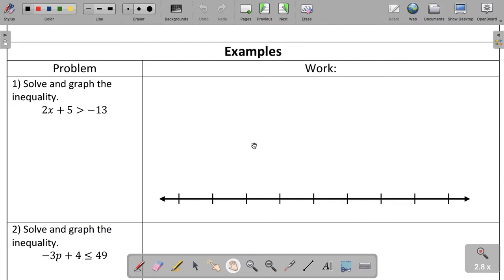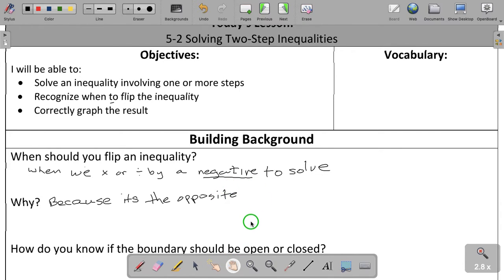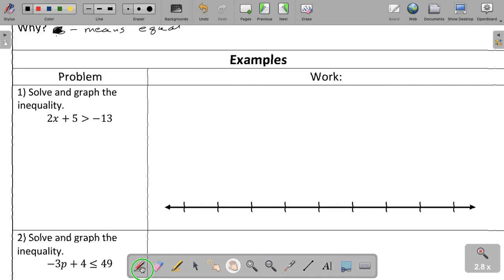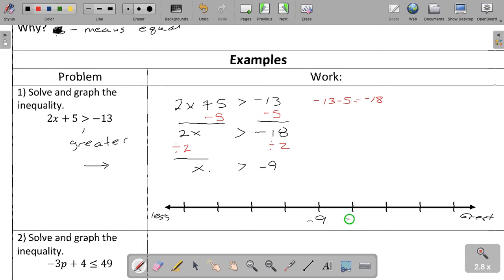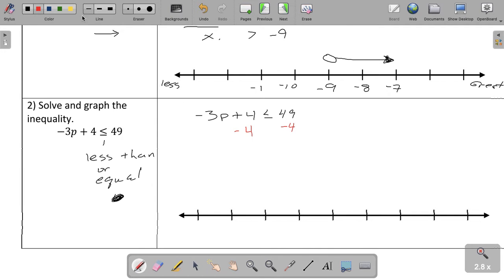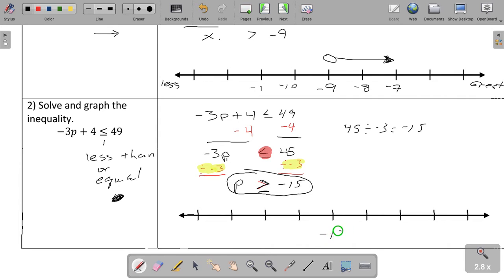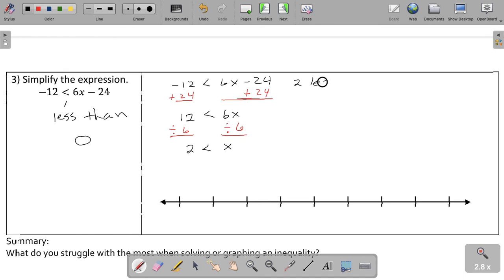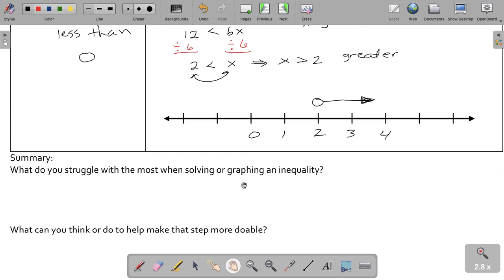5-2 Two Step Inequalities